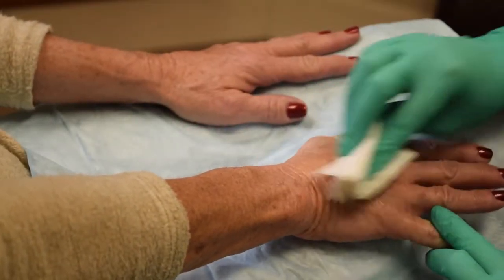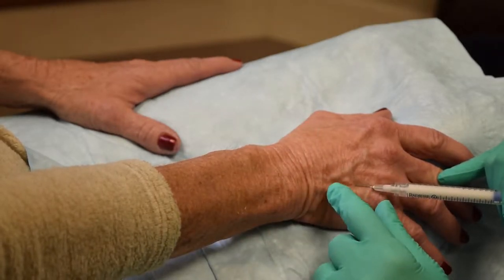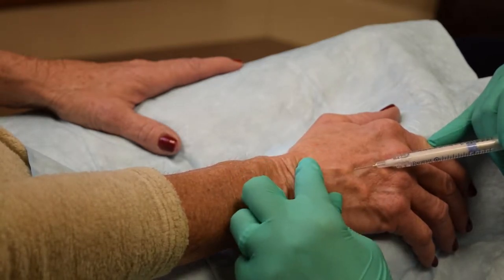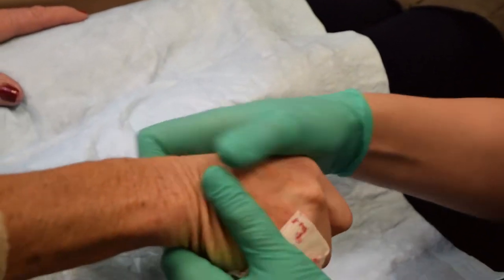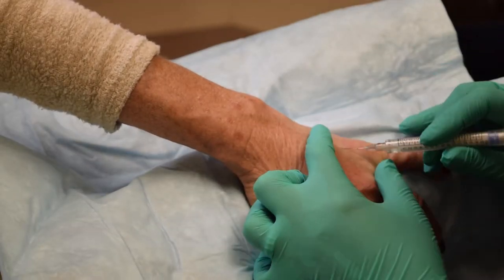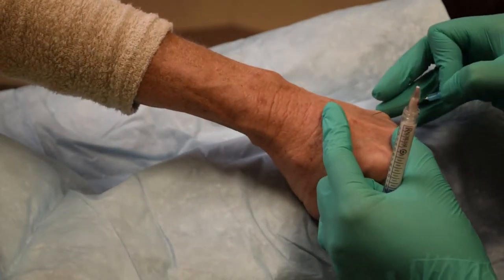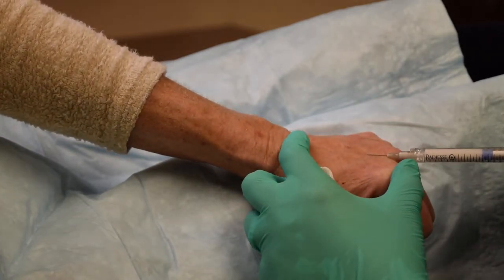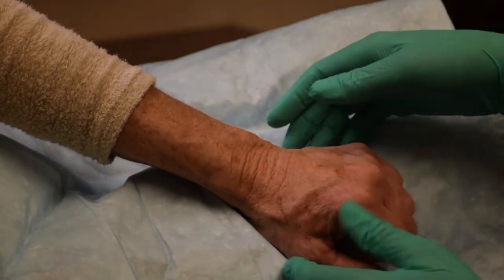Hand Rejuvenation With Calcium Hydroxylapatite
Calcium hydroxylapatite may be used for hand rejuvenation to correct volume loss and provide a more youthful appearance. Dr. Larisa Ravitskiy demonstrates correction of the hands in a patient with hollows, veins, and visible tendons on the hands. Dr. Ravitskiy shows techniques for using the 27-gauge needle for injecting calcium hydroxylapatite as well as the blunt-tip cannula.